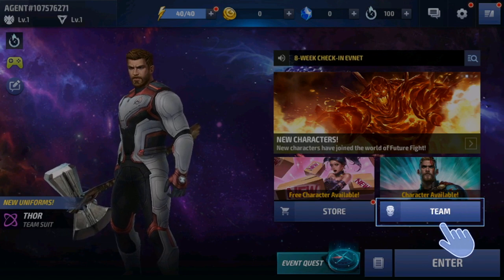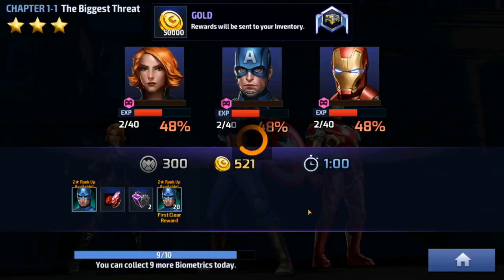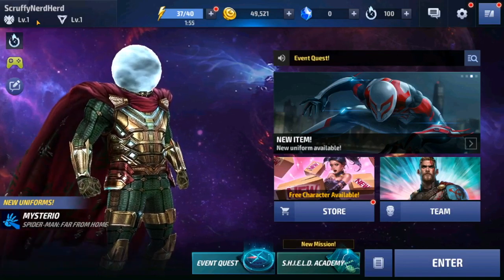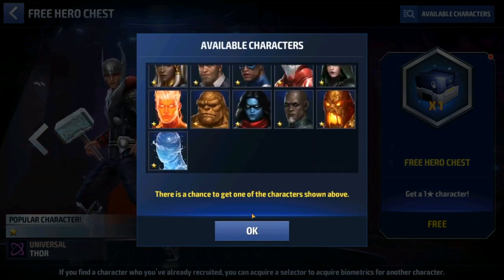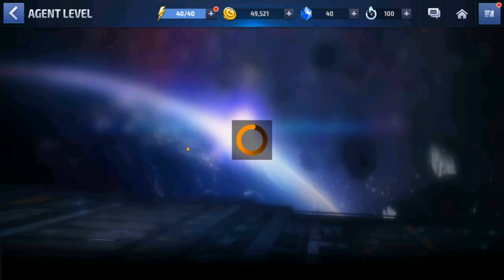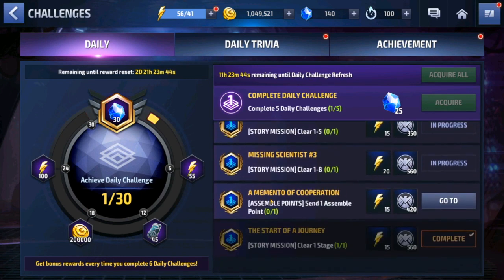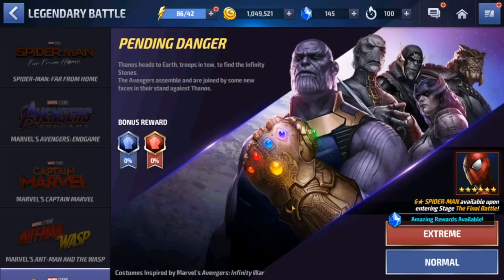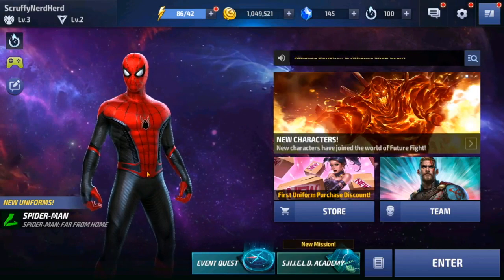Tutorial: Marvel Future Fight Day One for New Players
Our first video of our new Marvel Future Fight Series! In this video we go over the game's UI.

Sorry for the rough cuts! This video was originally over an hour long